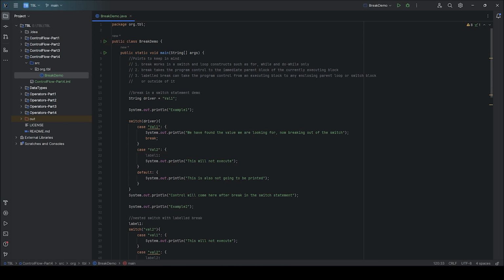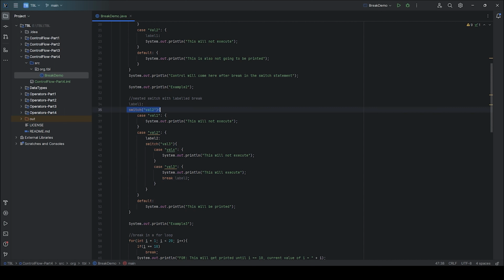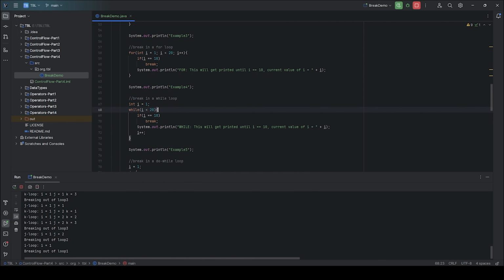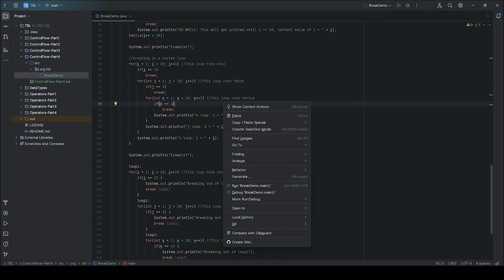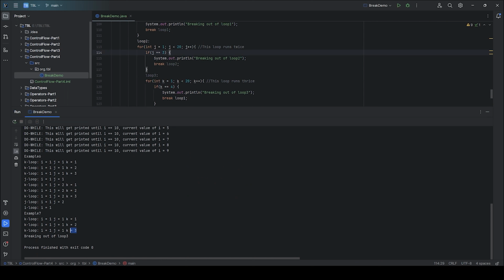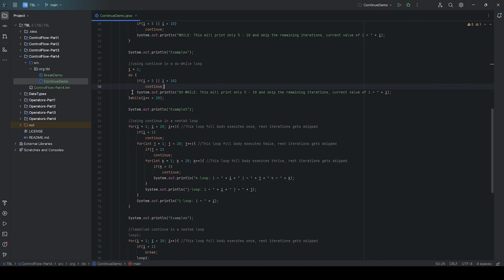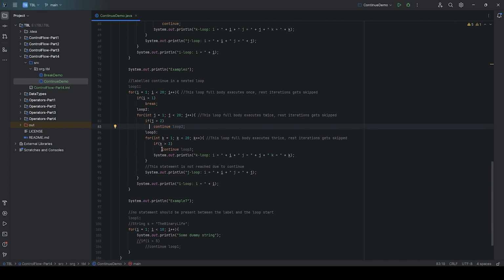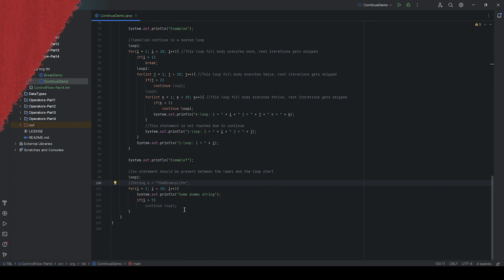Java For Beginners - Part 18 - Using Control Statements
This is the third and final part of java control statements. Here we have covered the following
- break keyword
- labelled break
- continue keyword
- labelled continue
- many examples and much more...